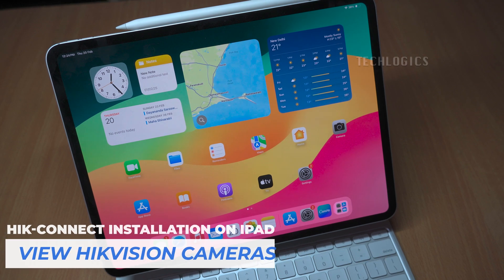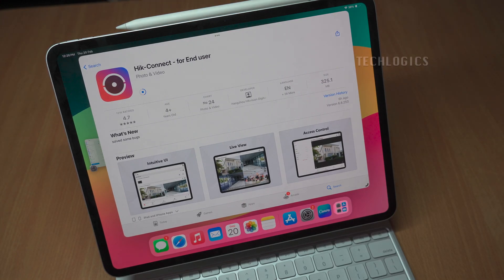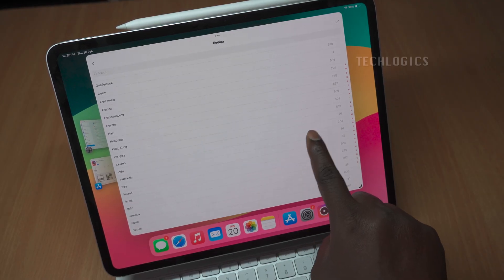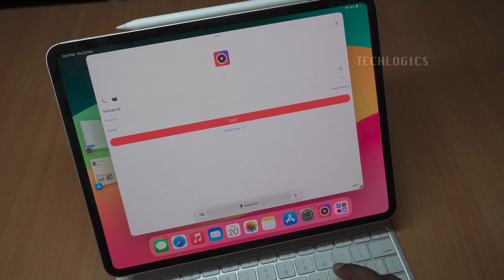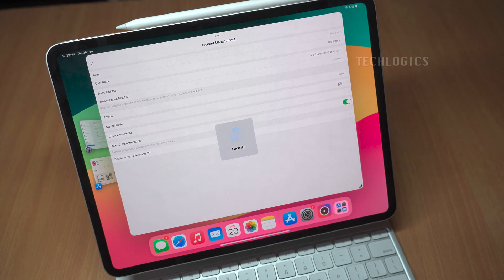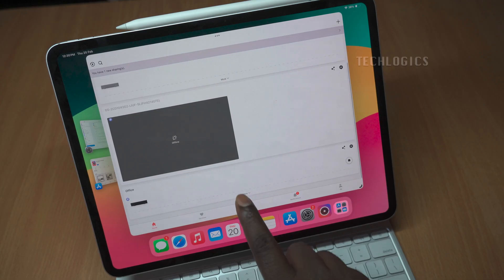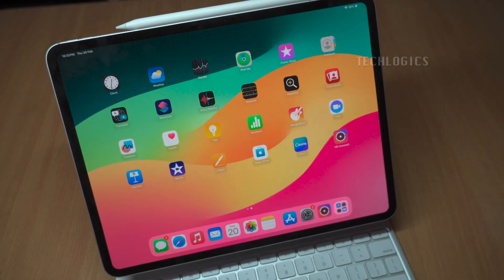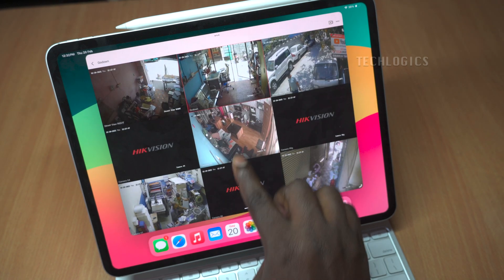Install and Configure the Hik-Connect App on iPad to view hikvision cameras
we guide you through the installation and setup of the Hik-Connect mobile app from the App Store. Learn how to connect your Hik-Connect account for seamless live viewing of your Hikvision cameras directly on your Apple iPad and iPad Pro .